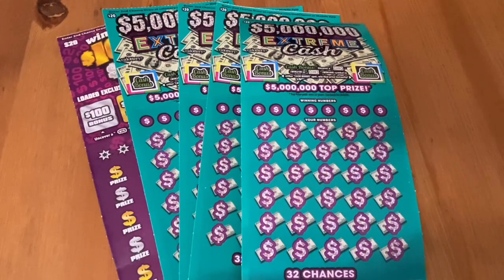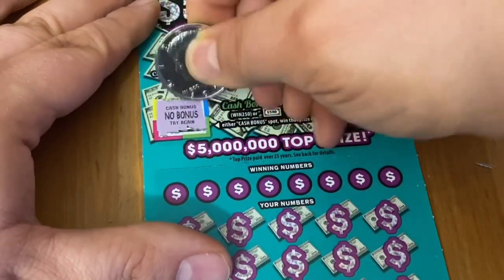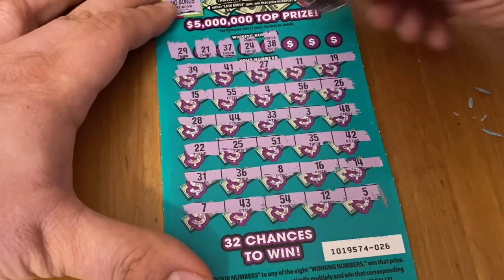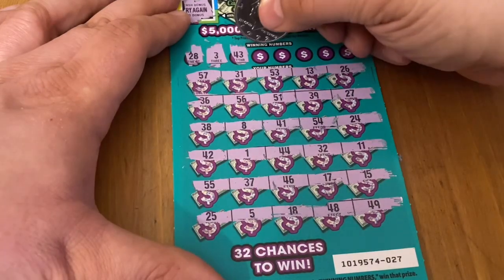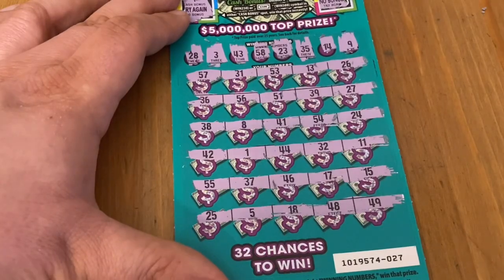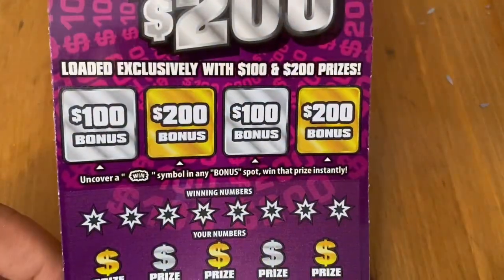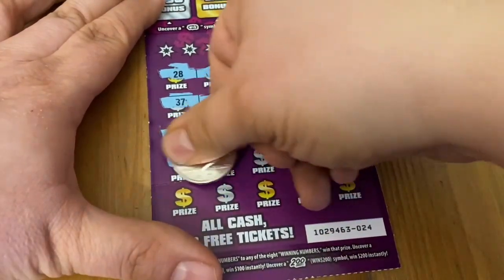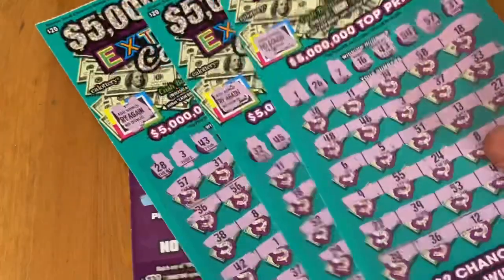5 Million Extreme Cash & Win $100 or $200 Tickets‼️ California Lottery Scratchers🤞🍀🍀🍀